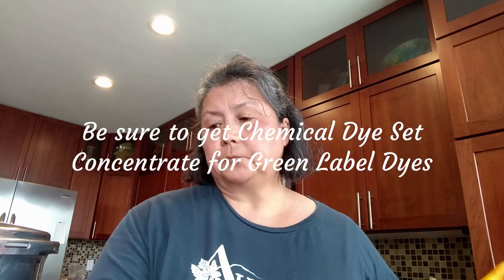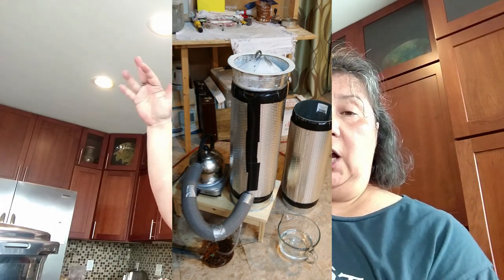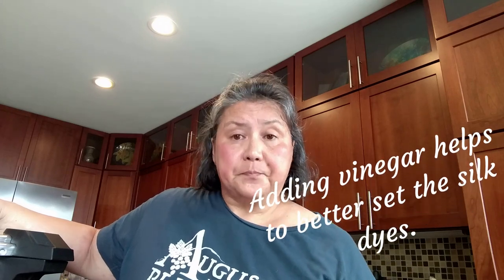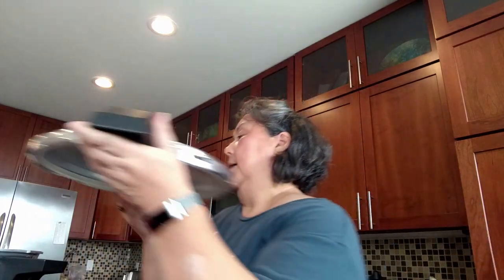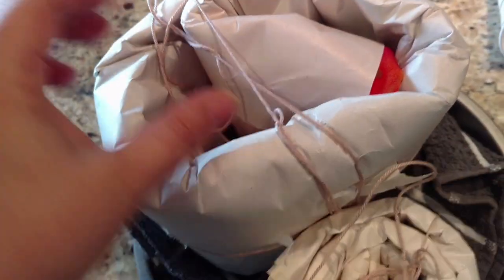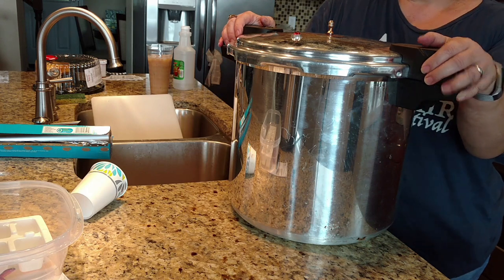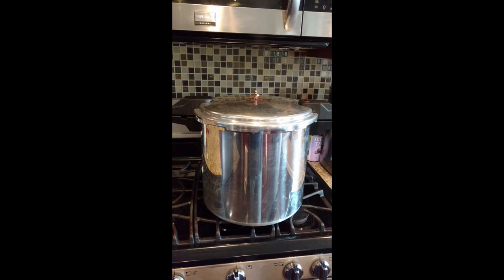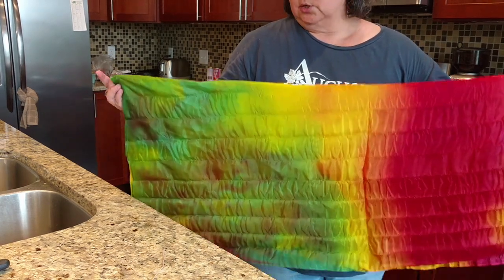Silk Steaming in a Pressure Cooker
Silk Artist Lois Prettyman demonstrates how to use a large pressure canner to steam fix dyes to silk.